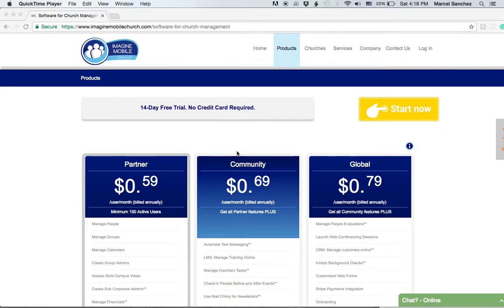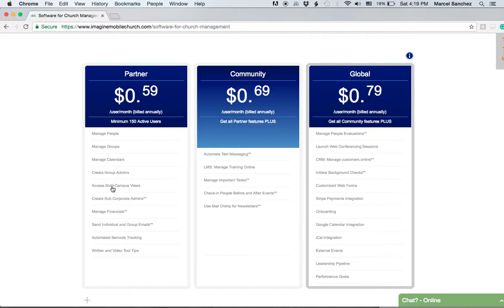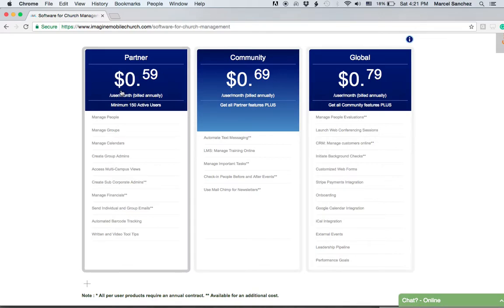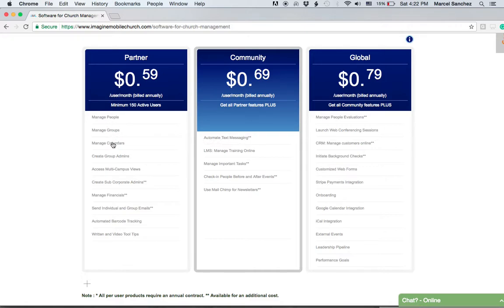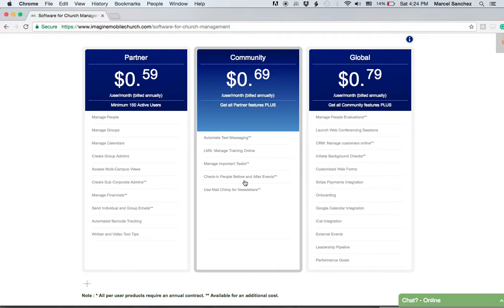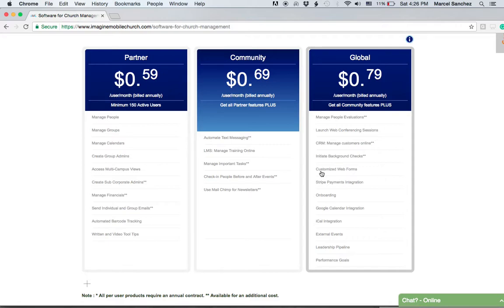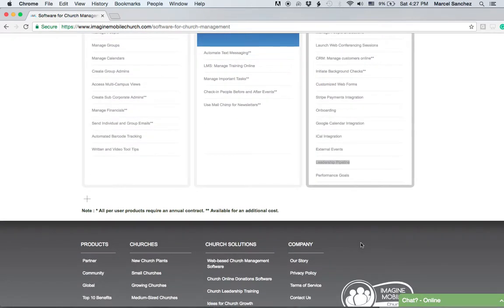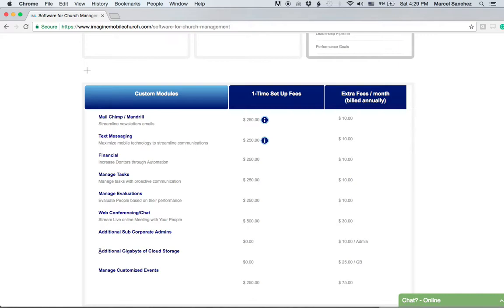How to Understand our Software Products: Products and Modules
Our Products and Modules are designed to make your church management experience better. They are designed specifically to help you improve communication, training, and administration.

Imagine Mobile Church serves churches and ministries to help them improve administration, communication, and training.

Imagine Mobile Church is your partner to easily connect, train, and grow your people in the Cloud. By integrating mobile community, church administrator tools, cloud-based training and more, your church can focus on making more disciples and reaching your community.

- Improve Event Visibility and Ministry Planning with Web-Based Calendars
- Build, Manage, and Promote Small Groups and Discipleship Classes Online
- Leverage Online Training to Make Disciples and Grow More Leaders
- Develop Effective Systems to Help Random Guests Become Active Members
- Improve Communication with Everyone in Your Church
- Recruit, Train, and Manage Church Volunteers Faster
- Help Church Administrators Love Their Jobs!
- Deploy Chat rooms, Broadcast Video, and Facilitate Web Conferences
- Automate Managing Events, Classes, and Child Check-in